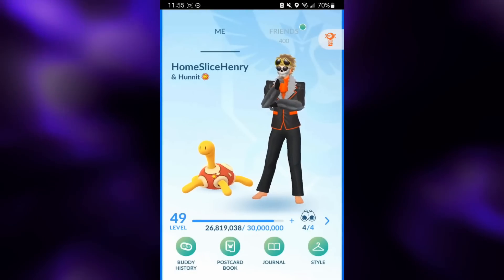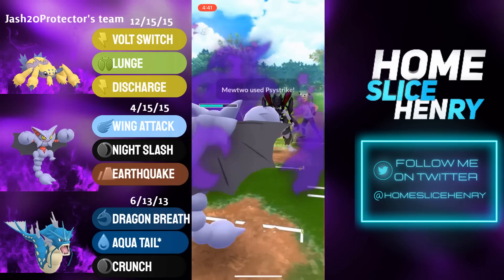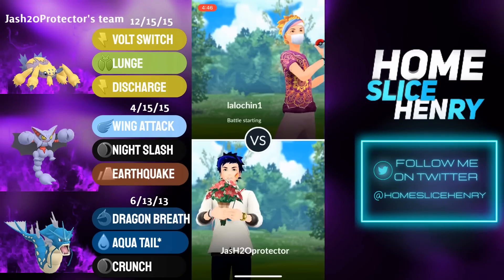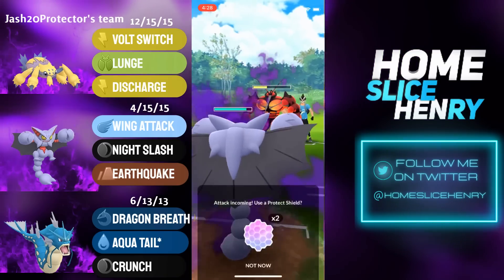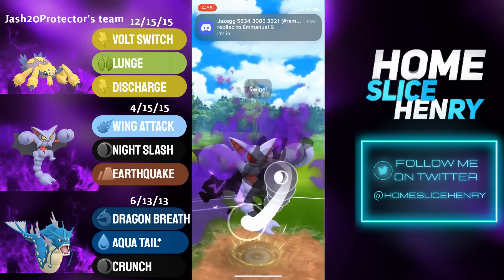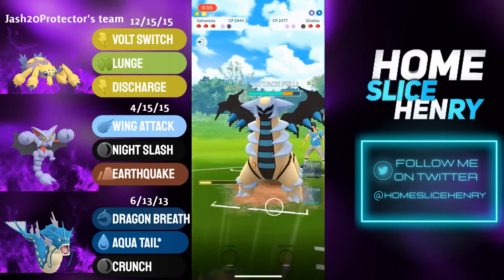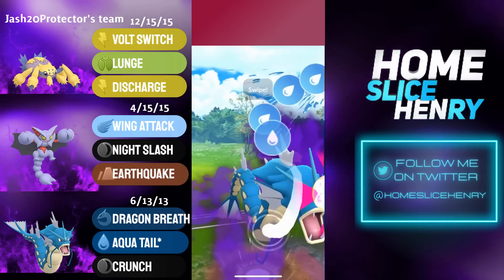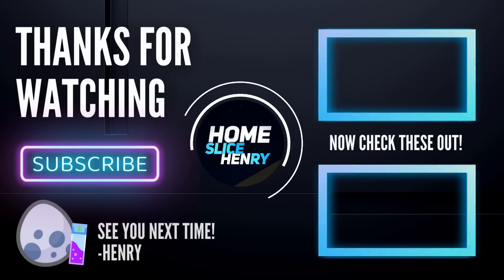*XL* SHADOW GALVANTULA COSTS 600,000 STARDUST! IS IT WORTH THE INVESTMENT? | GO Battle League